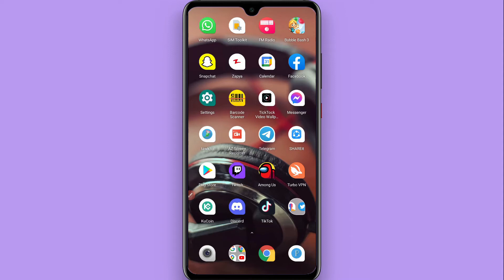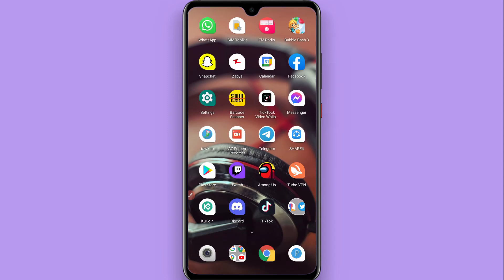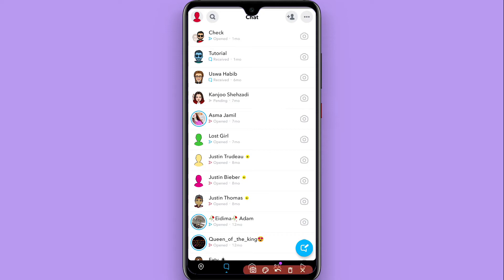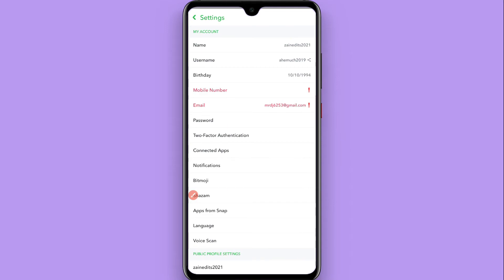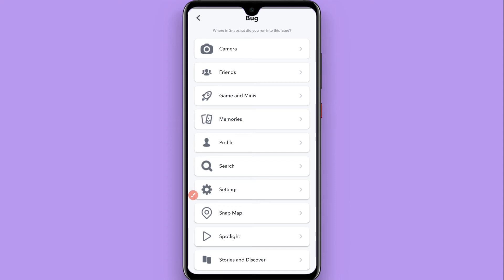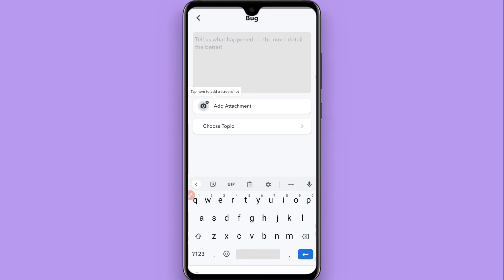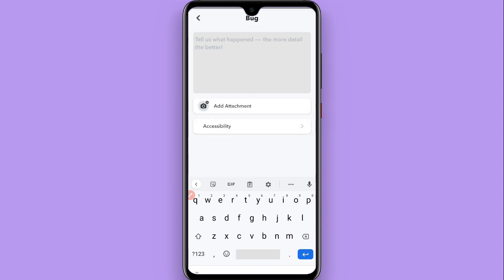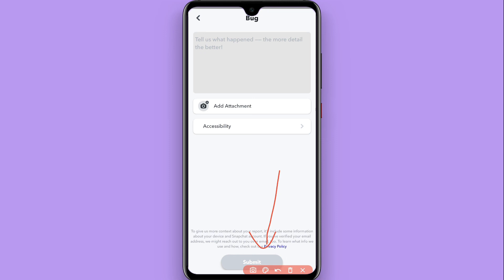How To Report a Bug on Snapchat (2022)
Learn How To Report a Bug on Snapchat

In this video, I will show you how to report a bug on snapchat